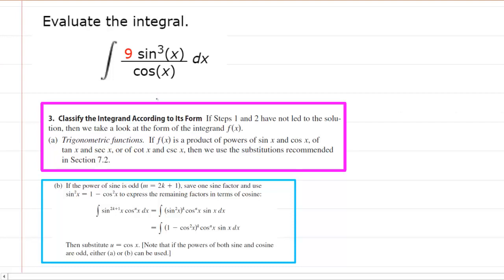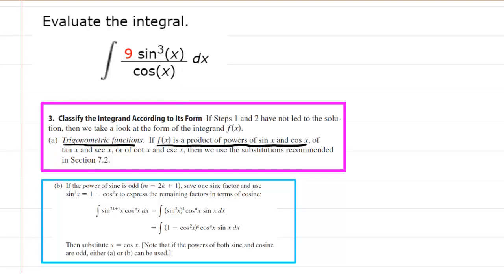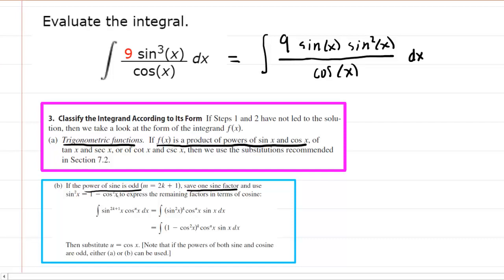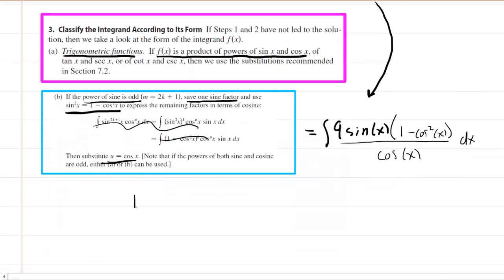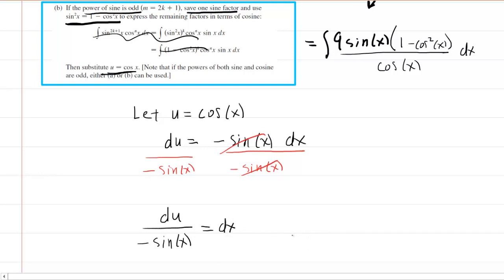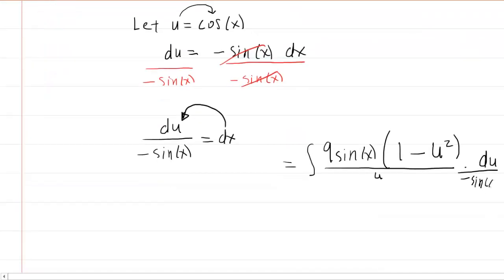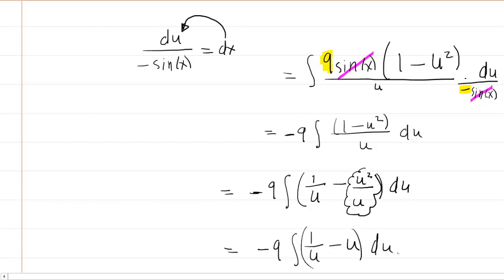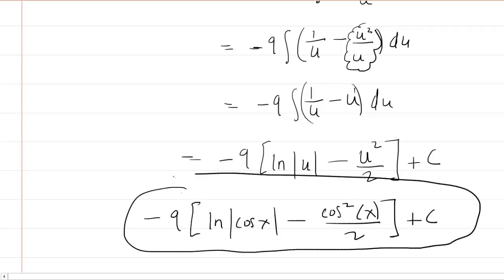Evaluate the integral. (Remember to use absolute values where appropriate.)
Evaluate the integral. (Remember to use absolute values where appropriate. Use C for the constant of integration.)

9sin^3(x)/cos(x) dx